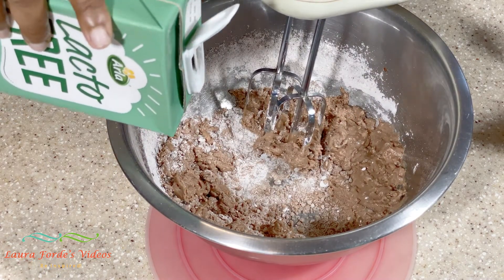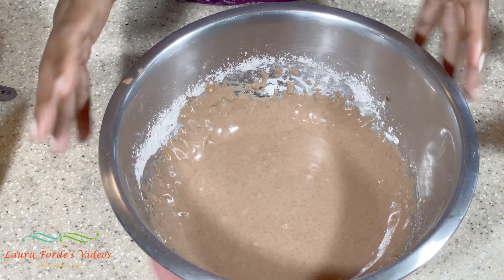Chocolate Vanilla Glaze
In this video I would show you how I made A Chocolate Vanilla Glaze.  I hope you enjoy it!

for Prints, Throw pillows, Bedspreads and Phone cases with my artwork on them.